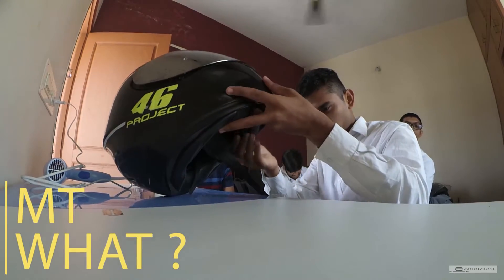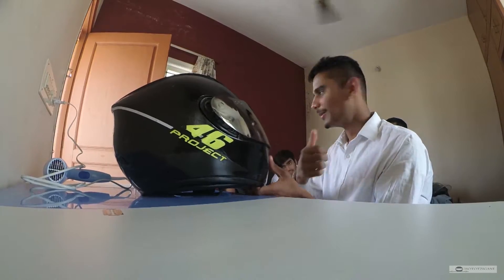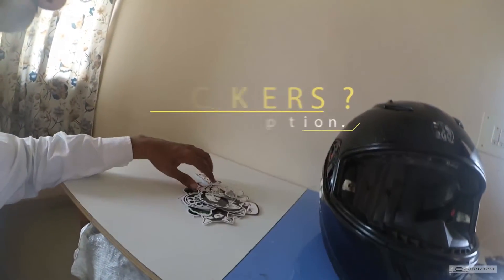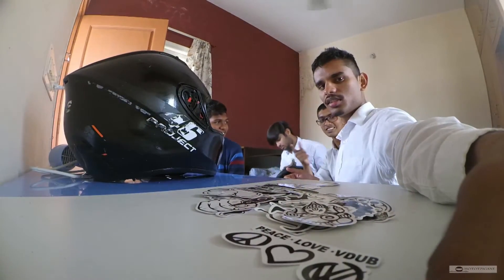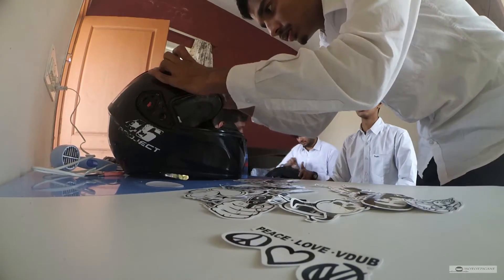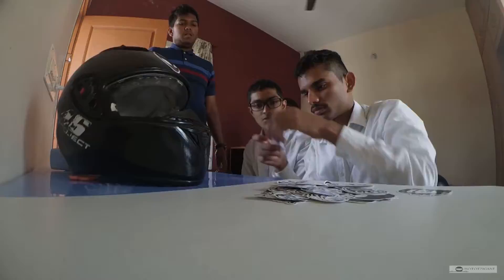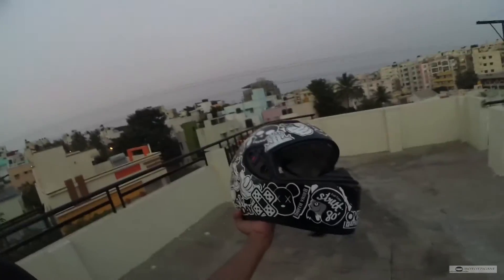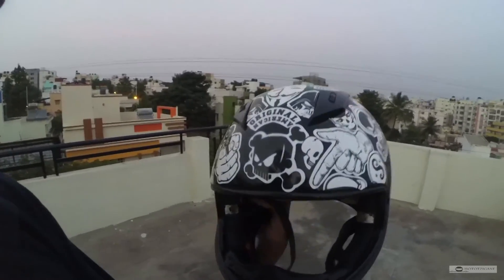DIY: Sticker Bombing Done Right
BOSNY LACQUER

STICKER BOMB JDM

The products you can see in this video can be found here!
Mototzigane's store (Amazon INDIA)
Mototzigane's store (Amazon USA)

EQUIPMENTS.

MY GEARS.